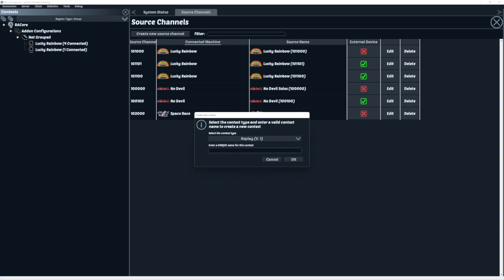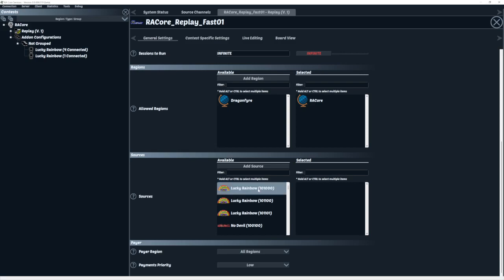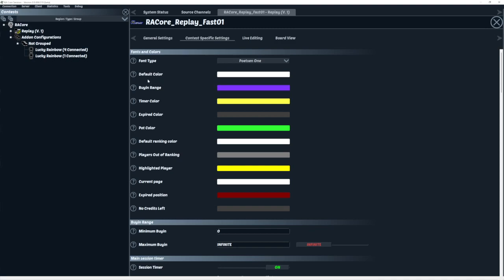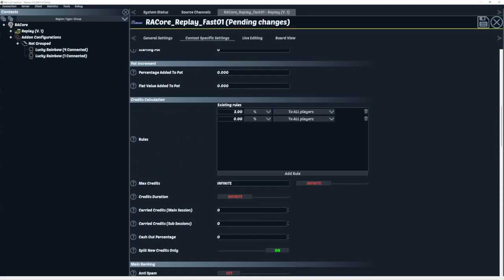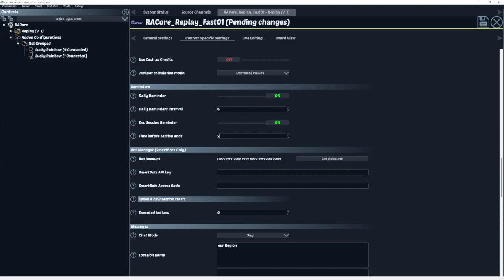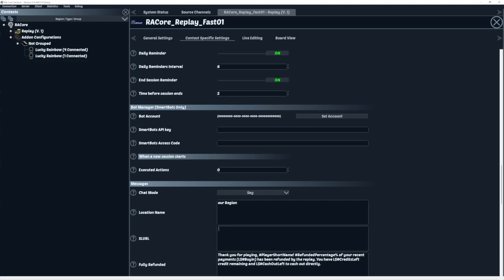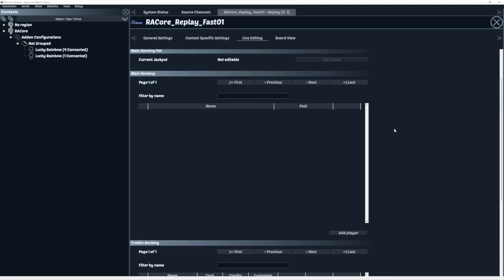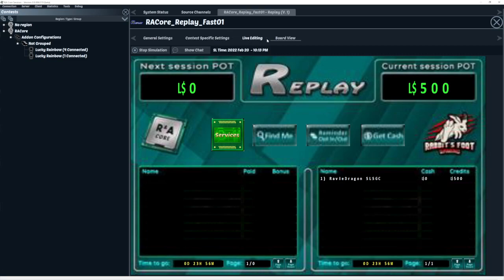Tutorial: 3. Creating Contest